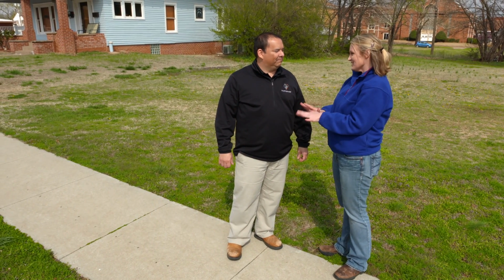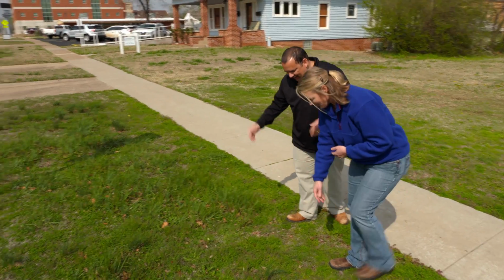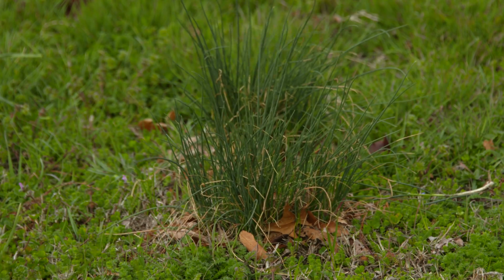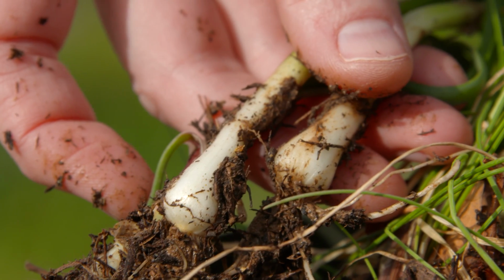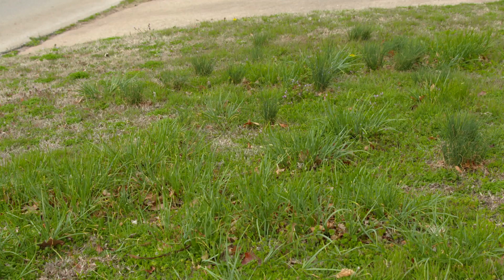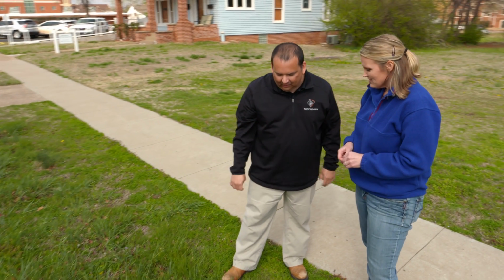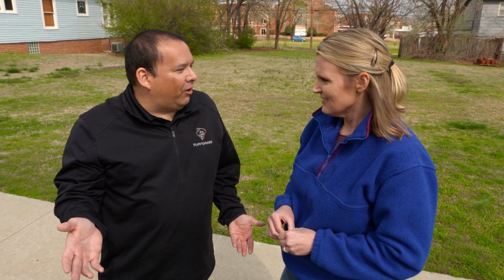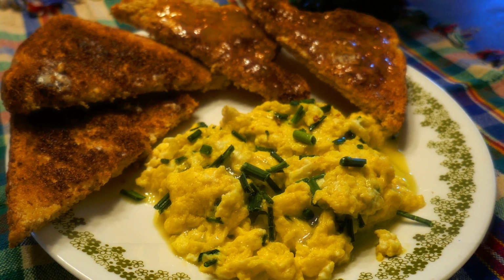What to Do With Wild Onions and Garlic in Your Lawn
With Dr. Justin Moss, we take care of the wild onion and garlic that has popped up in our yard.